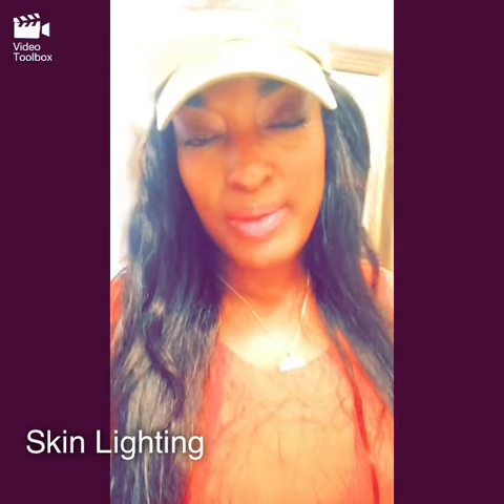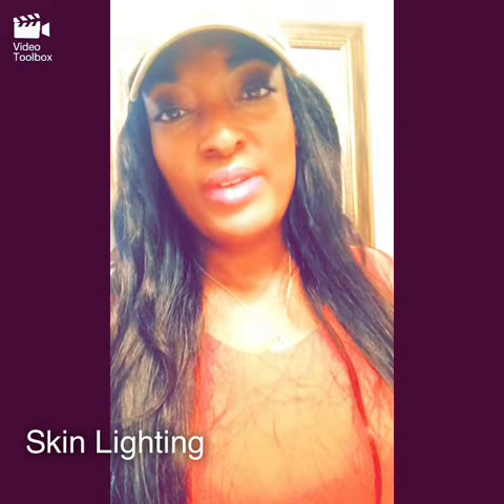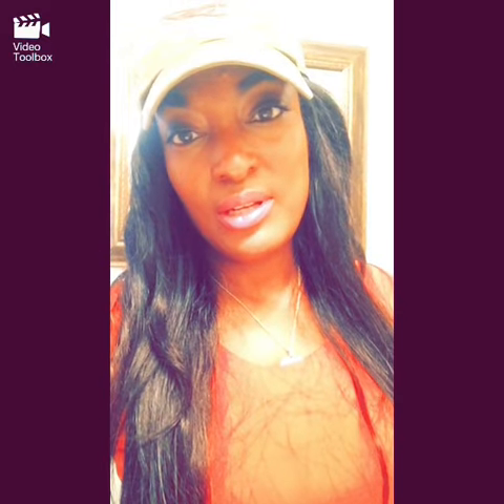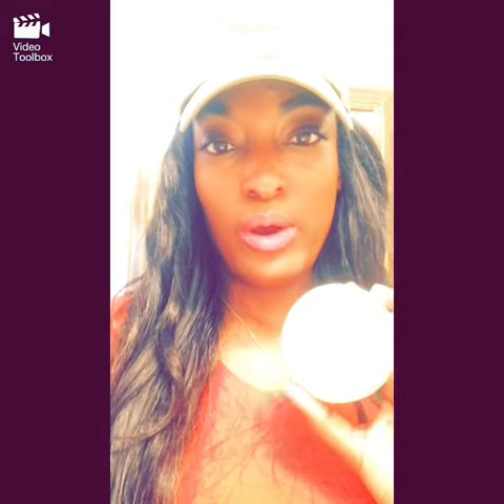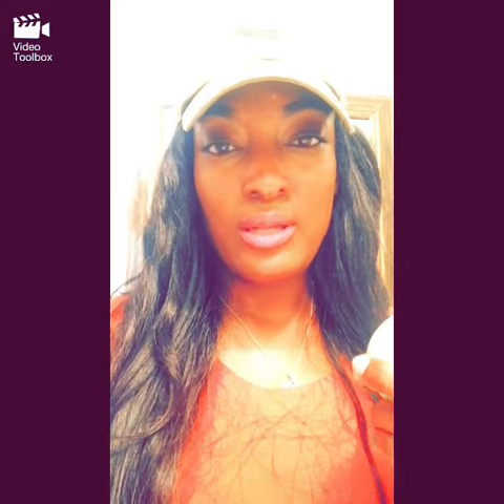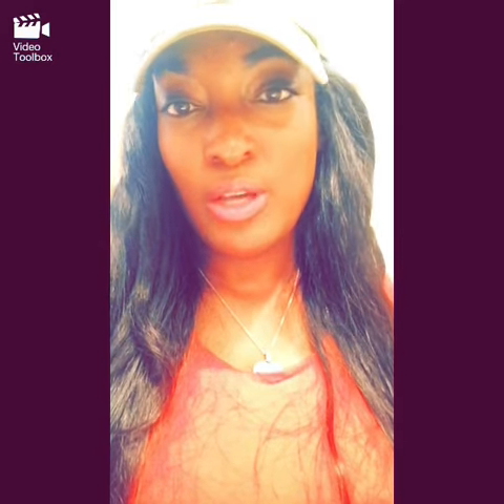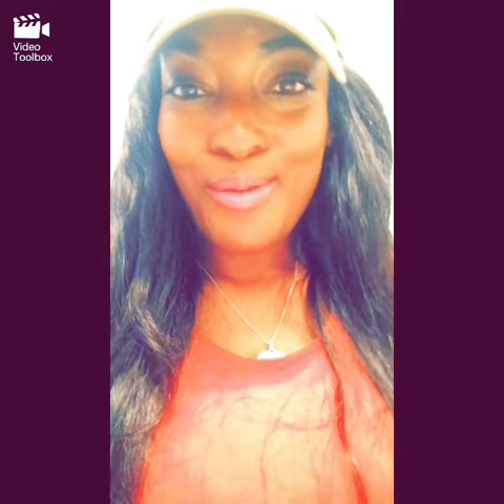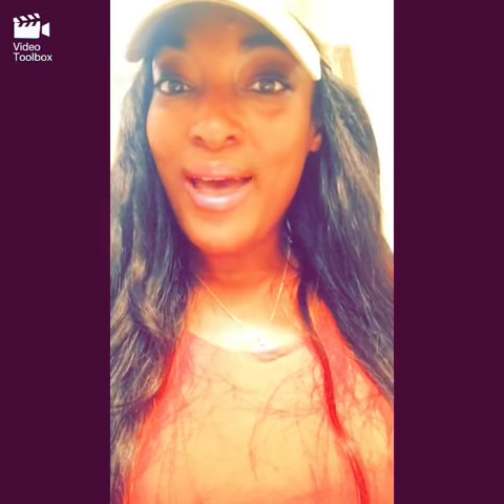Skin Bleaching:: Skintrium Treating hyperpigmentation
I'm using Colada White lotion and Carrea White body Soap and their Sun damage protection ( Mineral Sun block ) on my dark arms and hands these aren't for the face other then the Sun block